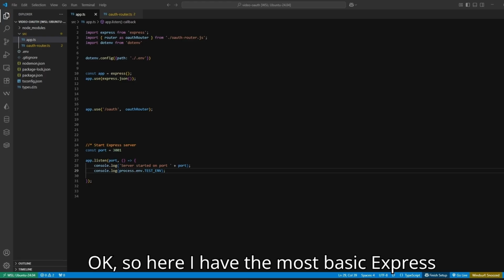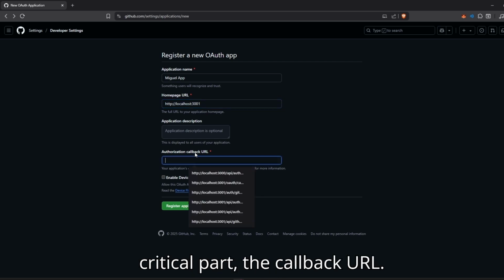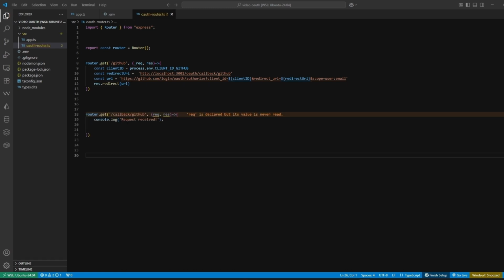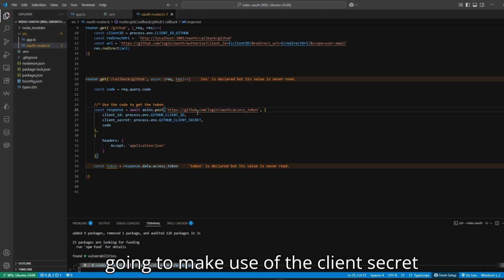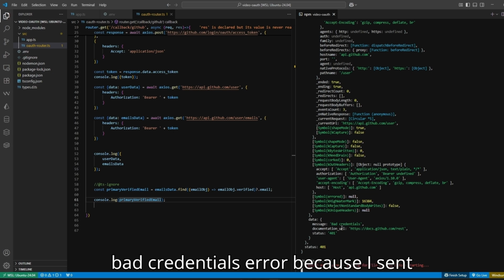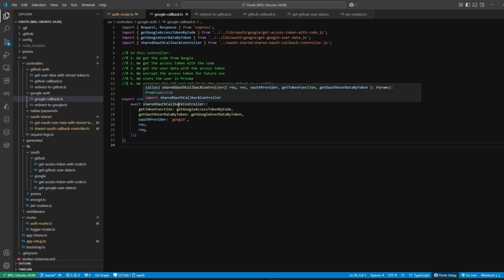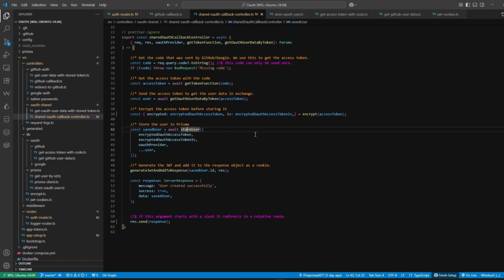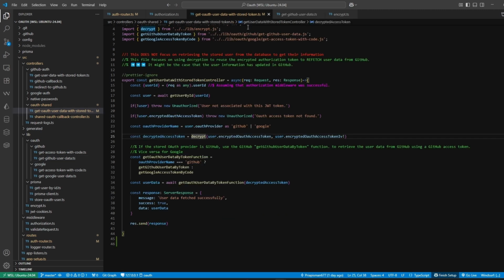Oauth v2 without external libraries and beyond | How Oauth works | NodeJS - Express (Github)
00:00 Oauth Idea

01:47 1️⃣ First Express app

04:27 Create Oauth app in Github

5:25 Back to out Express app

15:15  2️⃣ Second Express app | Beyond

Resources for following the Tutorial

Other Links

Written lesson:

Live API
🔴 The API shown at the end of the vide  is live for you to try (as of recording this video, might not be live in the  future):
Sign in with Google: